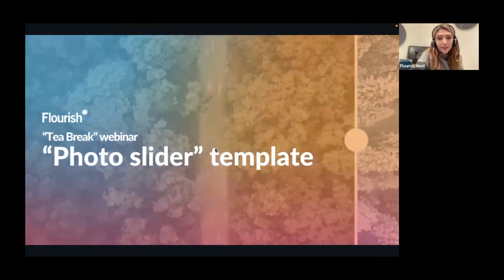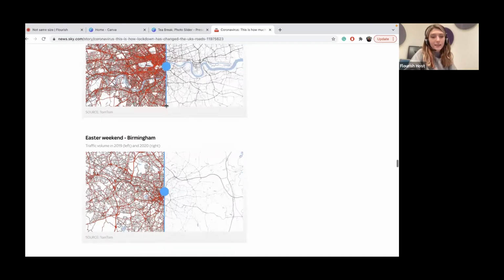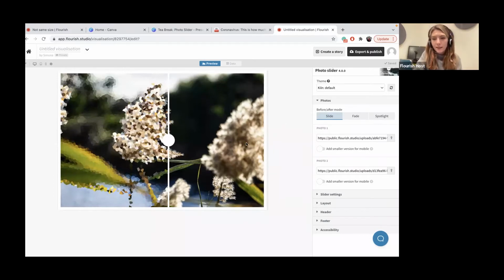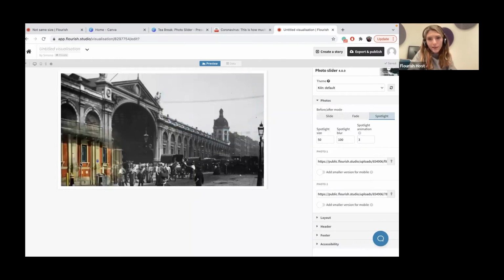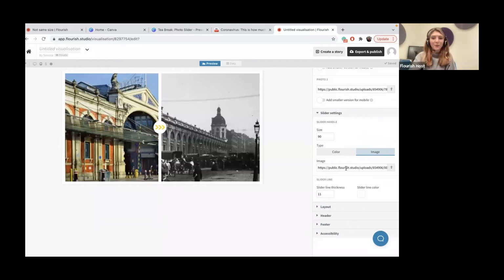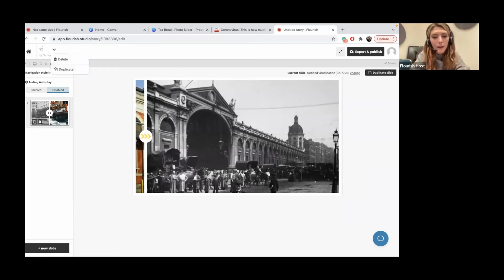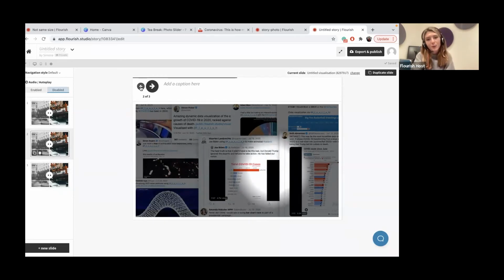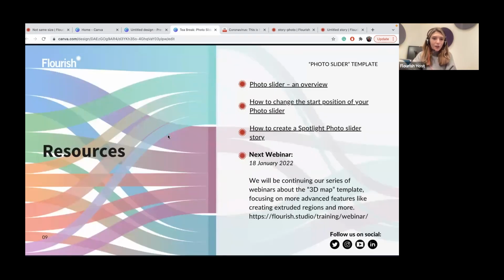Flourish “Tea Breaks”: “Photo slider” — an overview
At the start of the new year, Simona demonstrated how to use our “Photo slider” template with all of its different modes (Slide, Fade, and Spotlight) and its unique use cases.

0:00 — Intro
01:50 — What is the "Photo slider" template and when to use it
02:46 — Why use a "Photo slider"?
05:15 — Different modes in the "Photo slider" template
06:05 — How to create a photo slider with Flourish
06:20 — Starting points
07:46 — Settings in the "Photo slider" template
07:50 — How to upload images
09:05 — Changing modes in the Settings panel
09:15 — Fade mode
09:39 — Spotlight mode
11:31 — Mobile-specific settings
13:12 — Further settings
13:36 — Styling the slider further
14:56 — Questions
15:36 — Useful tips and tricks
16:29 — Setting up an initial slider position
18:47 — Spotlight story
22:19 — Resizing images for the photo slider with third-party apps
25:36 — Resources